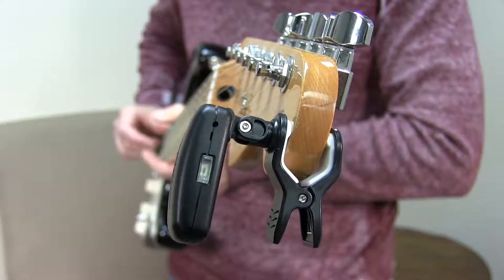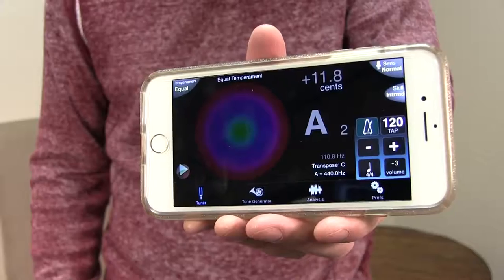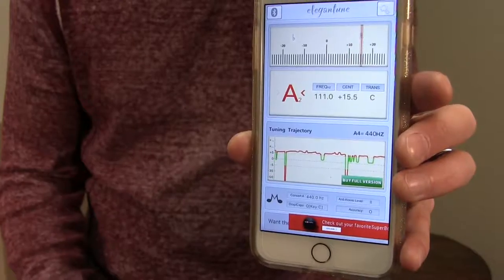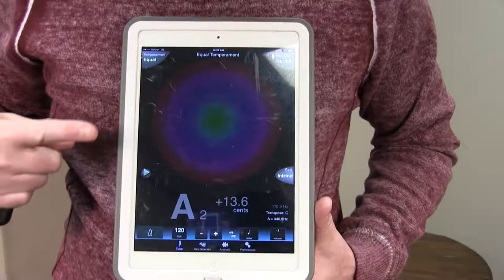Intro to the GoTune AppClip Wireless model GT3 smart tuner contact mic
Kelly Vaughn gives a quick intro to the GoTune AppClip Wireless model GT3 for tuning, intonation training. The AppClip GT3 is a contact microphone that connects wirelessly with your iPhone or Android phone, isolating your instrument from background noise! The AppClip Wireless GT3 is a great product for musicians, bands, and orchestras.